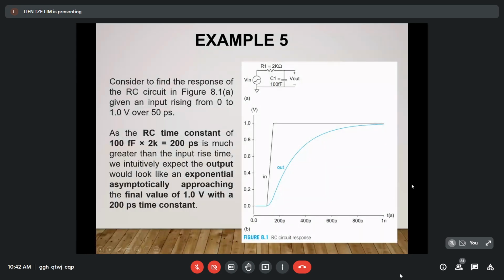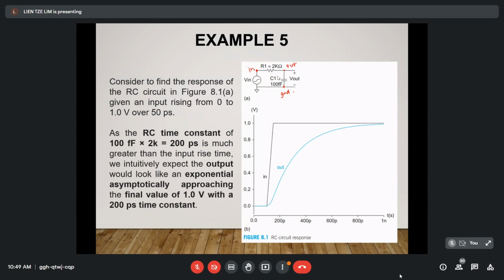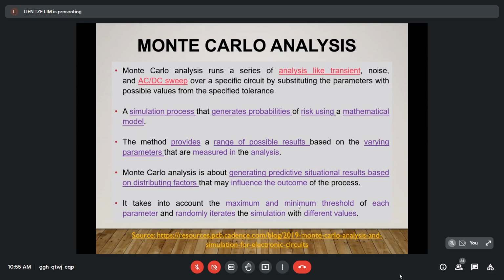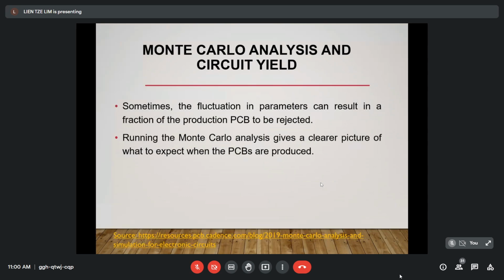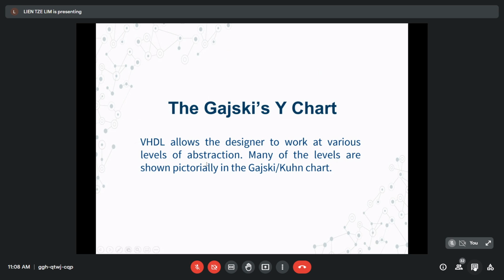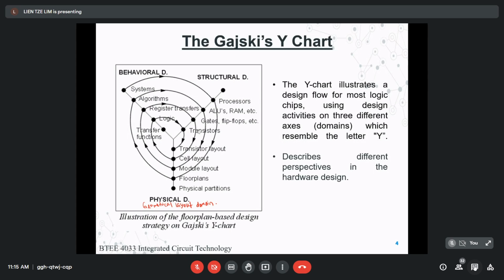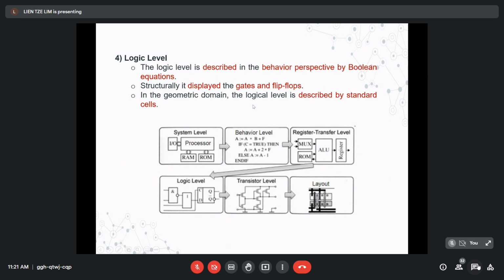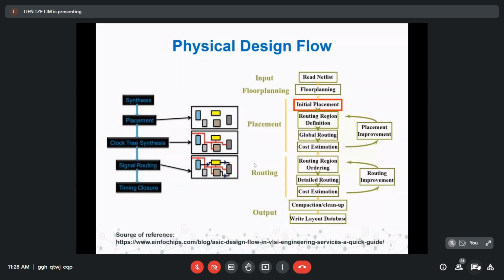Integrated Circuits Technology Lecturer Recording 9